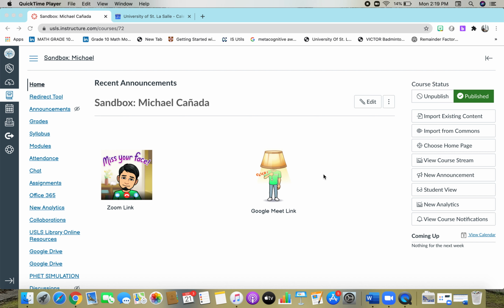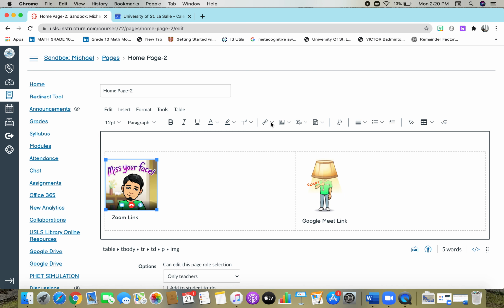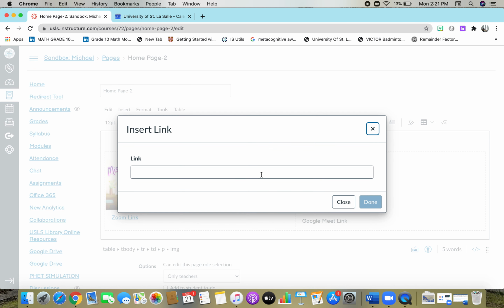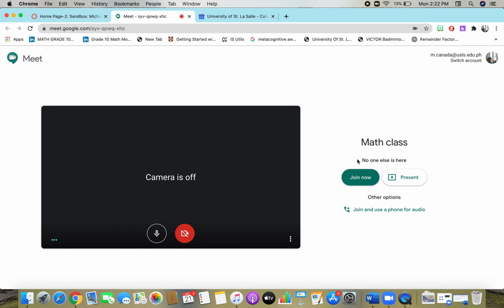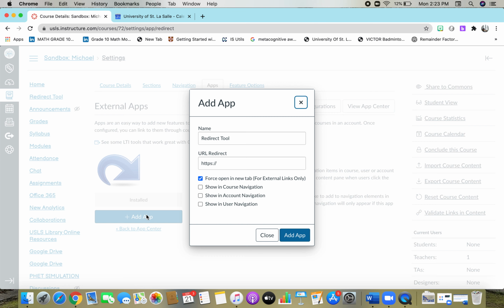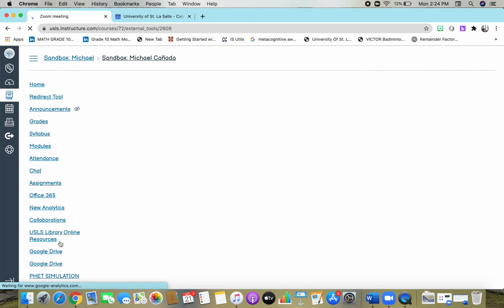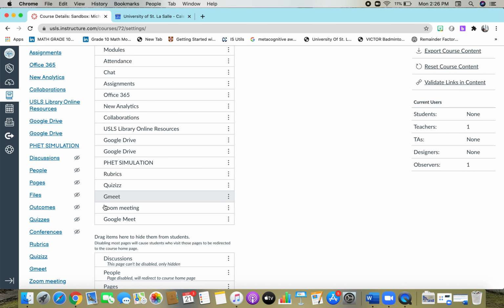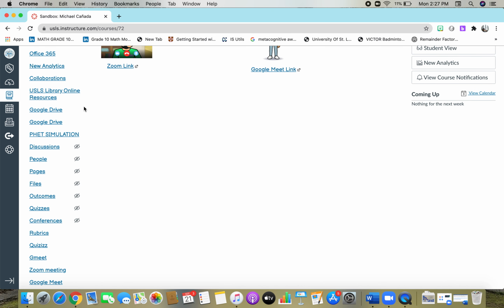How to embed meeting links in Canvas?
We can embed meeting links for both zoom and google meet in Canvas using either our homepage or reflecting the links as part of our course navigation menu.